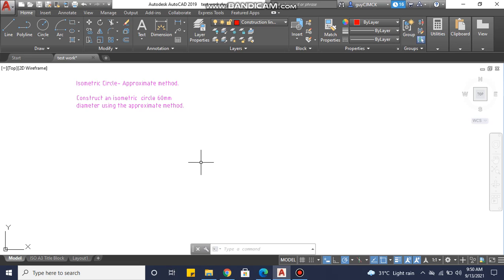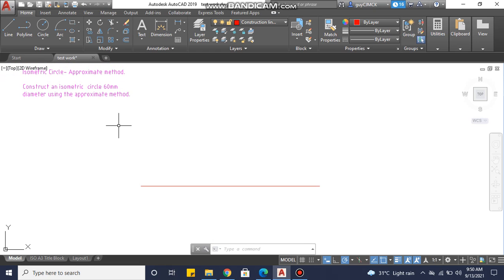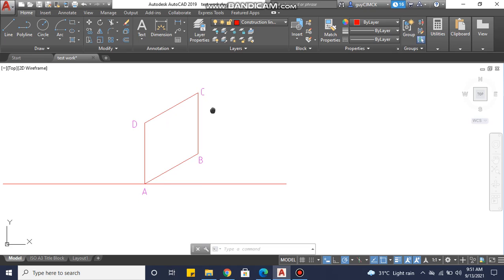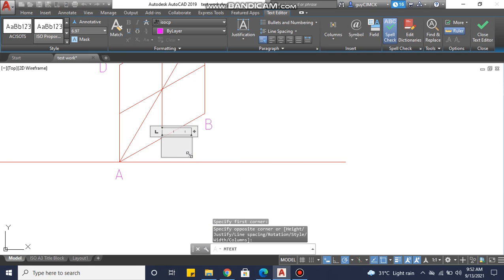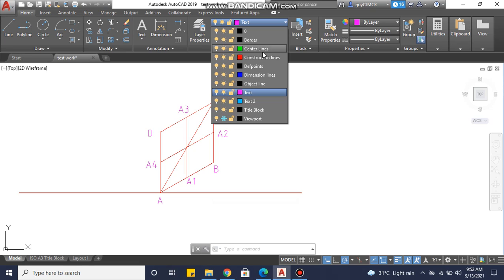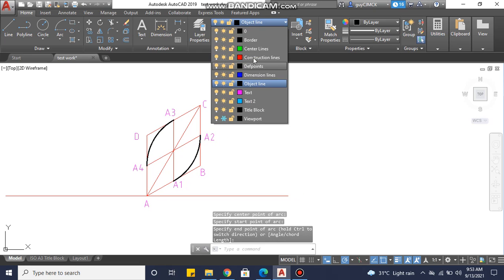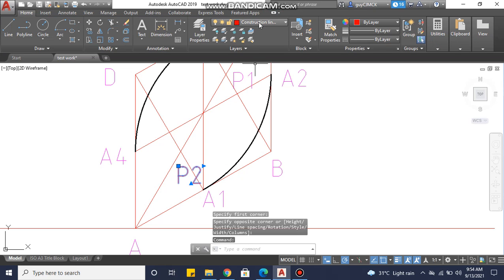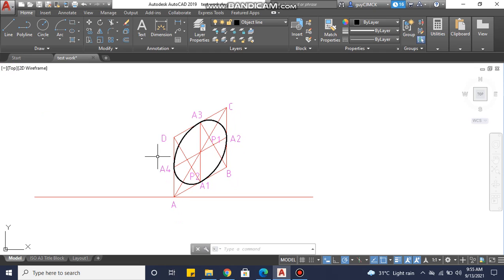Isometric Circle using Approximate Method